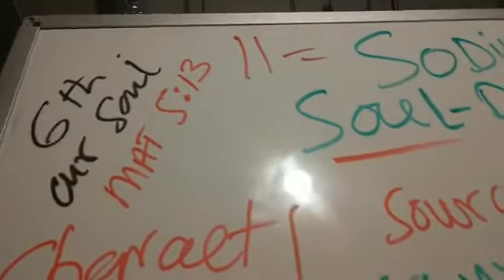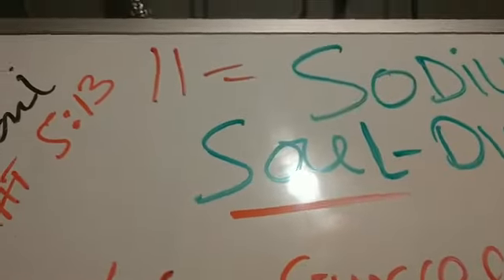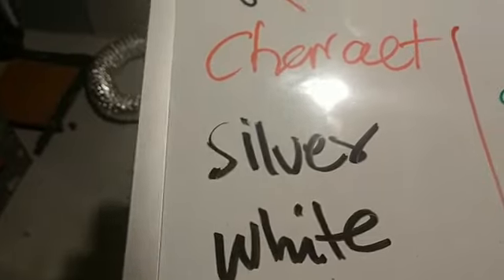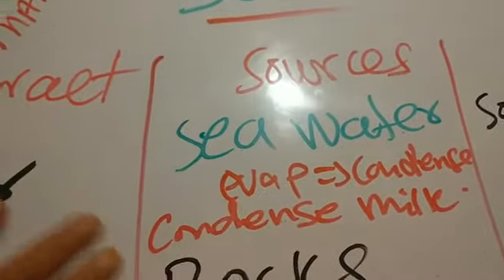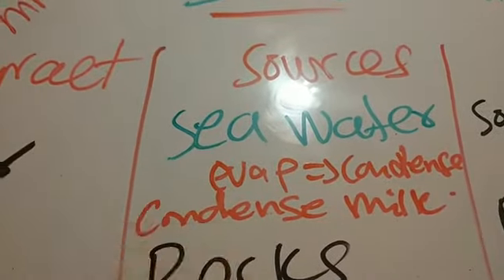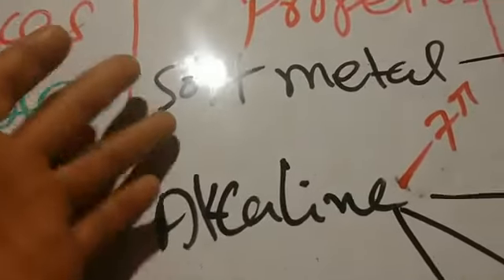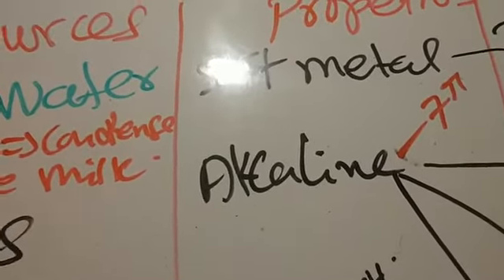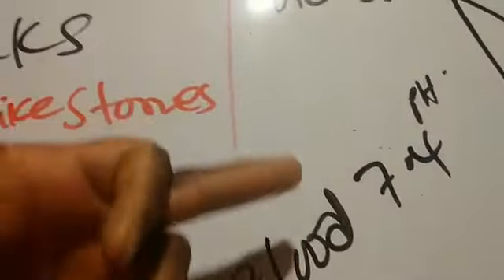SODIUM (SOUL-DIUM) IS THE 11TH ELEMENT. ( WE ARE THE SALT) MAT 5:13 - EVANGELIST ADDAI EXPLAINED